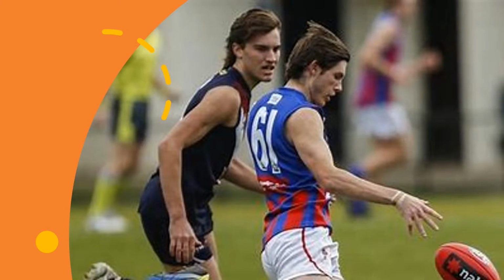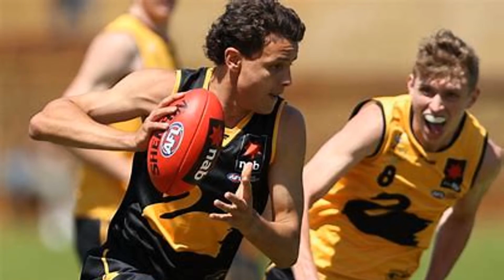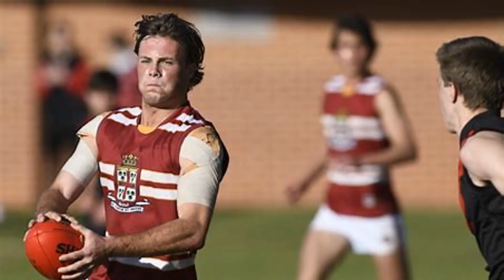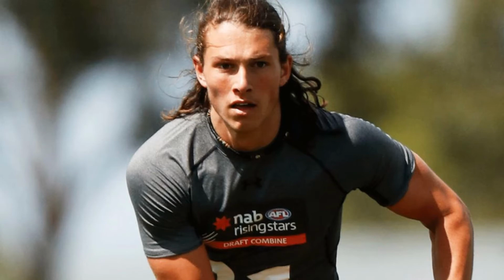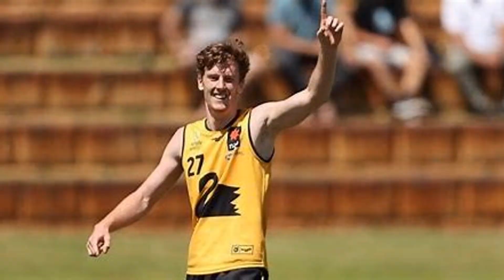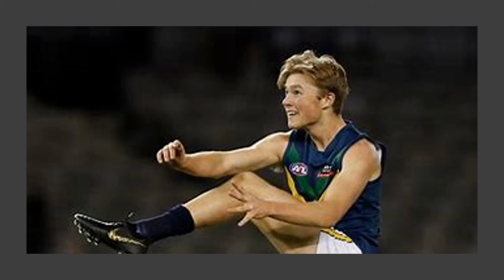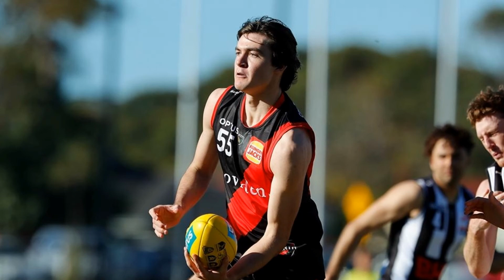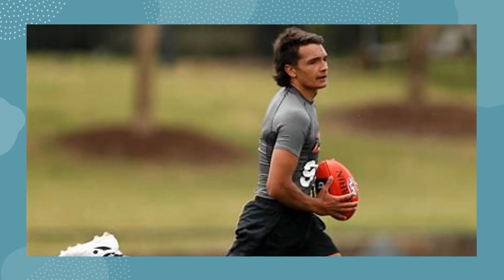AFL Draft Review 2020!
In this video, I will review the top 15 picks from the 2020 AFL draft. I will also be giving them a grade from D- to A+.
Note: The grades aren't the talent of the player, they are reflecting whether or not the player should have been picked their with A being absolutely and D being absolutely not.